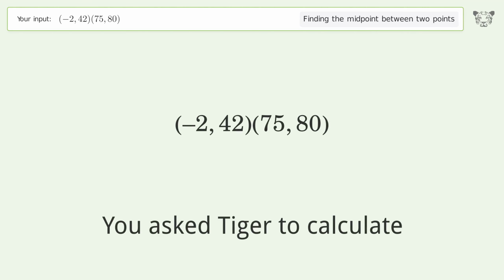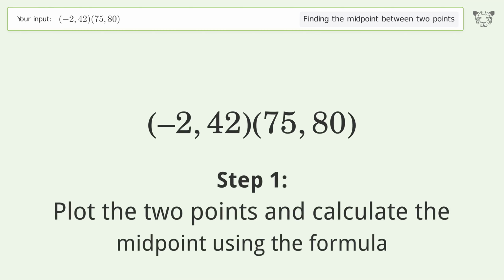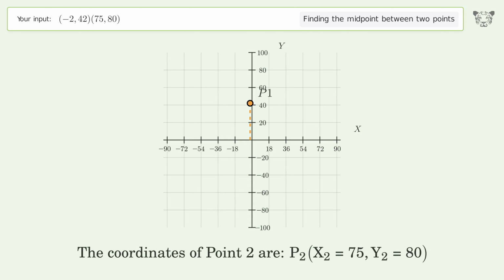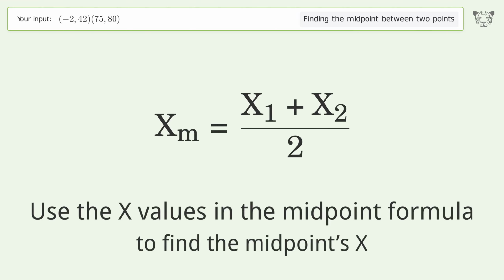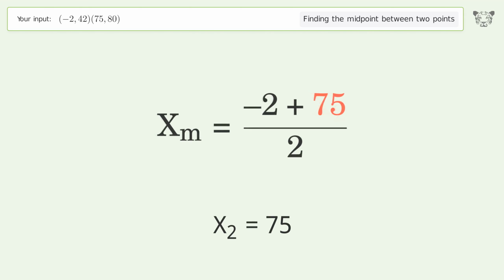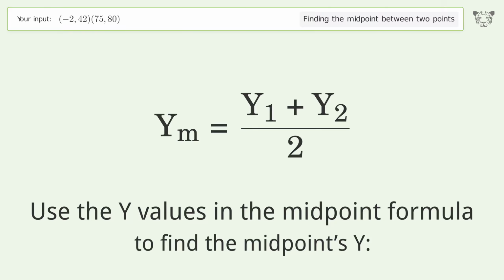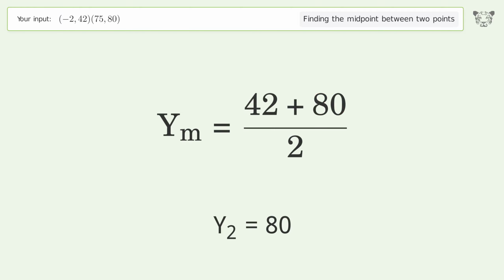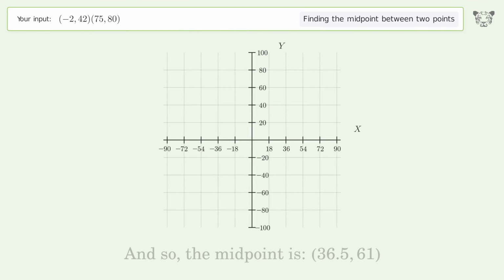Find the midpoint between two points p1 (-2,42) and p2 (75,80): Step-by-Step Video Solution